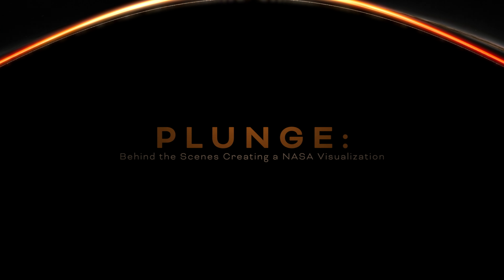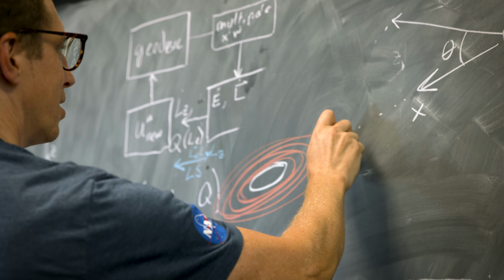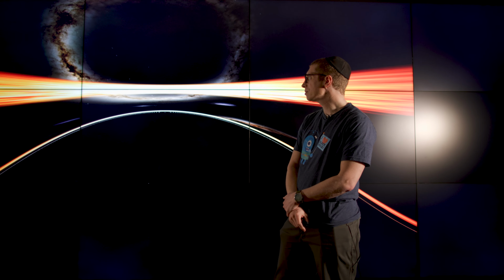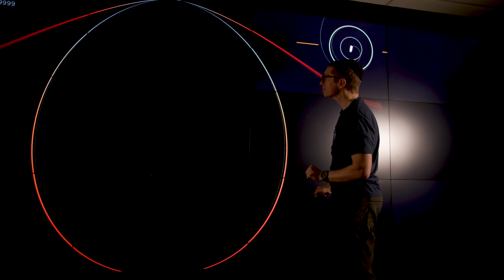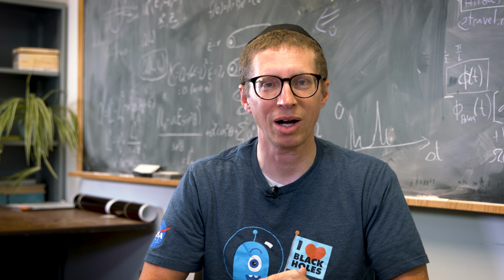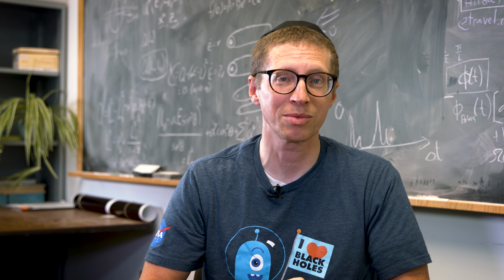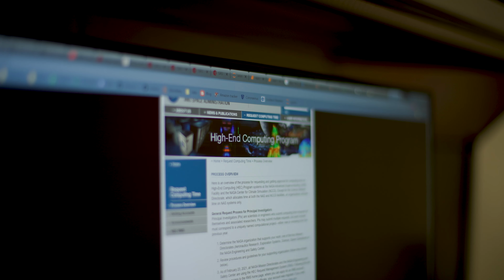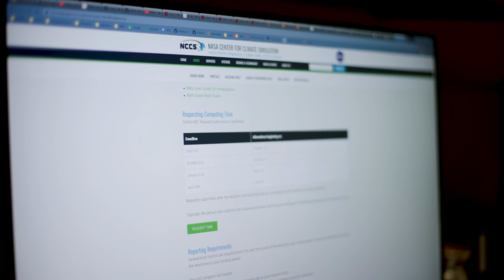슈퍼 컴퓨터가 본 블랙홀 내부: NASA의 충격적인 시각화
출시 2025년 9월 26일 금 NASA 의 가장 상징적인 블랙홀 비디오 뒤에 숨겨진 이야기에 빠져보세요!
2024년 블랙홀 주간을 맞아 NASA 는 블랙홀 주변과 블랙홀 안으로 비행하는 모습을 보여주는 새로운 시각화를 공개했습니다. 시각적으로 눈에 띄고 과학적으로 정확한 이 제품은 천체 물리학자 제레미 슈니트먼 (Jeremy Schnittman)이 이끄는 메릴랜드 주 그린벨트에 있는 NASA 고다드 우주 비행 센터의 소규모 팀이 수개월에 걸친 작업의 결과입니다

이제 새로운 비디오는 이러한 시각화가 어떻게 탄생했는지에 대한 무대 뒤 이야기를 보여줍니다.

Schnittman은 초거대 블랙홀,  강착 원반 및 공간 왜곡 효과를 모델링하는 컴퓨터 코드를 개발했습니다. 레이 트레이싱이라는 기술을 사용하여 이 코드에는 모든 광자 또는 빛의 입자를 추적하여 소스로 다시 도달하는 가상 카메라도 통합되었습니다. 이러한 시각화를 위해 Jeremy는 이 카메라를 공간으로 이동하여 난이도를 높였습니다.

한 세트의 시각화는 카메라를 블랙홀 주위를 돌다가 다시 우주로 탈출하는 아차 궤적으로 보냈습니다. 다른 세트는 가능한 가장 직접적인 경로를 따라 카메라를 블랙홀 속으로 곧장 밀어 넣었습니다.

그의 초기 저해상도 테스트 프레임은 노트북 컴퓨터에서 제작할 수 있었지만 최종 8k 버전에는 Discover라는 Goddard 슈퍼컴퓨터에서 생성된 수천 개의 프레임이 필요했습니다. 비디오 형식으로 재생했을 때 전체 프레임 세트는 친숙한 블랙홀 특징과 Schnittman이 이전에 본 적이 없는 일부 블랙홀 특징의 상세한 보기를 보여주었습니다.

하지만 막바지 드라마가 없는 프로젝트는 없습니다. 일부 프레임에서는 2024년 블랙홀 주간 5월 마감일이 다가옴에 따라 팀이 서둘러 처리해야 했던 코드의 예상치 못한 문제가 드러났습니다.

전체 비하인드 스토리 비디오를 시청하여 팀이 입이 떡 벌어지는 비디오를 제작하기 위해 이러한 장애물을 제때에 어떻게 해결했는지 알아보세요.

크레딧: NASA의 고다드 우주 비행 센터

NASA Goddard YouTube 채널에서 이 비디오를 시청하세요.

여기에서 최종 시각화를 확인하세요.

여기에서 이 비디오에서 짧은 세로 클립을 찾으십시오.

음악: "Beautiful Awesome", David Husband 및 James William Banbury [PRS], Universal Production Music
"Games Show Sphere 01", Anselm Kreuzer [GEMA], Universal Production Music
"Rolling", Jaremy Aiello 및 Mike Mullen [BMI], Universal Production Music
"Question Time", Paul Louis Reeves [PRS], Universal Production Music
"Tactical Analysis", Clinton Rusich, Matthew St Laurent, Christian Telford 및 David Travis Edwards [ASCAP], 유니버설 프로덕션 음악
"Games Show Sphere 02", Anselm Kreuzer [GEMA], 유니버설 프로덕션 음악
"Awakening Yearning", David Ashok Ramani 및 Jonathan Elias [ASCAP], 유니버설 프로덕션 음악
"Tidal Force", Thomas Daniel Bellingham [PRS], 유니버설 프로덕션 음악